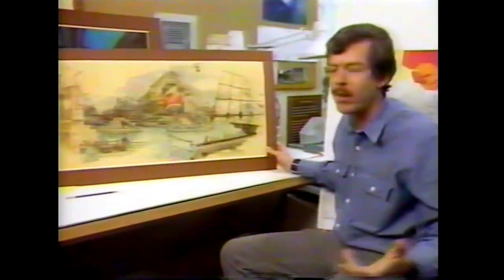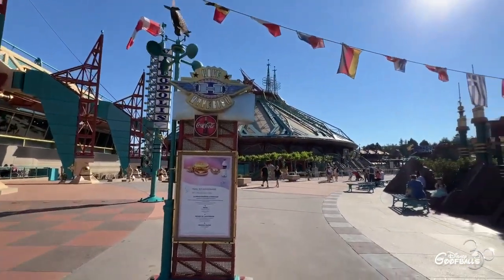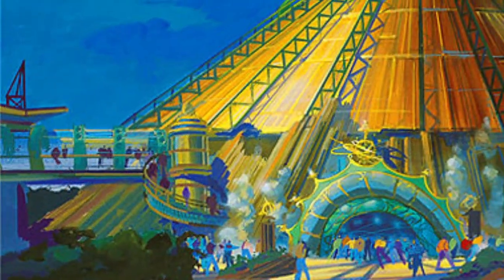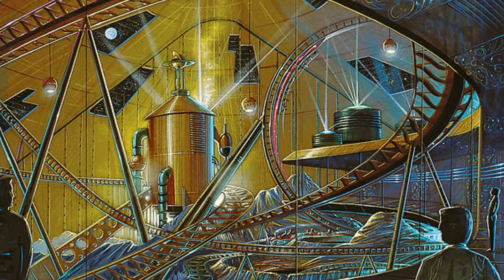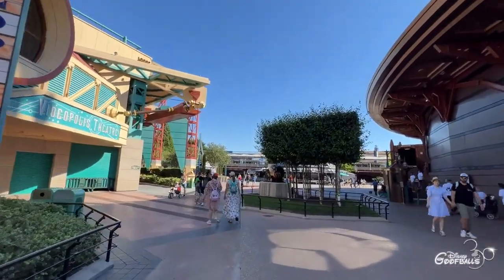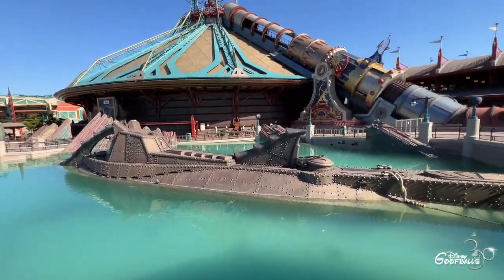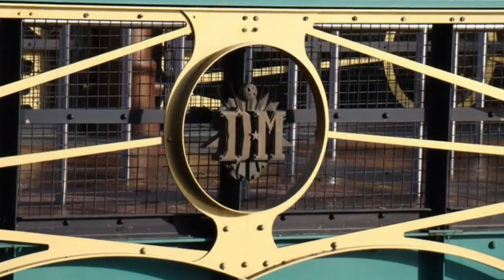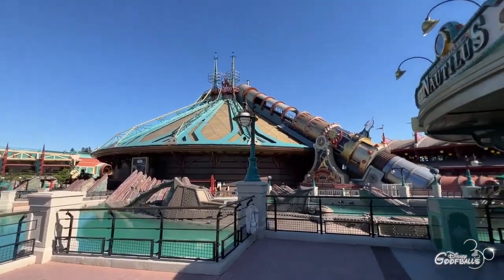Disneyland Paris' Cancelled Discovery Mountain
What was Discovery Mountain and how did it become Space Mountain?

References:
Articles: